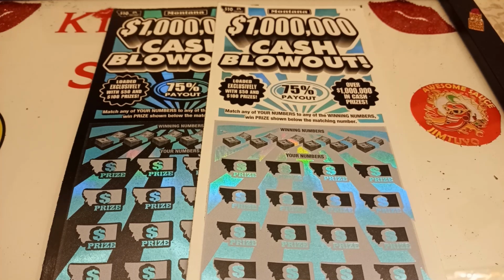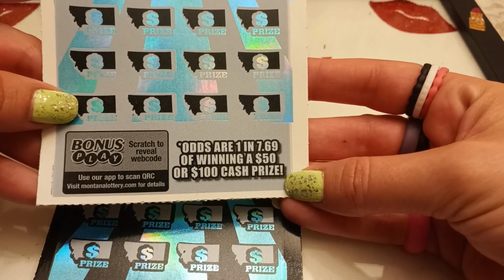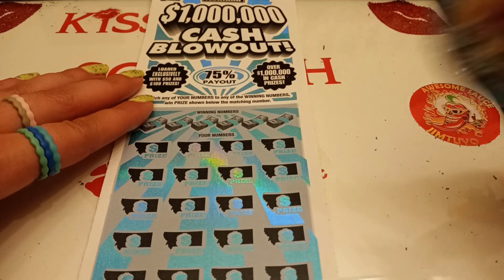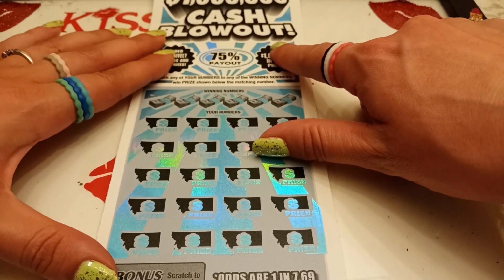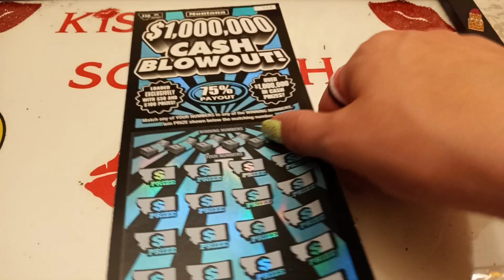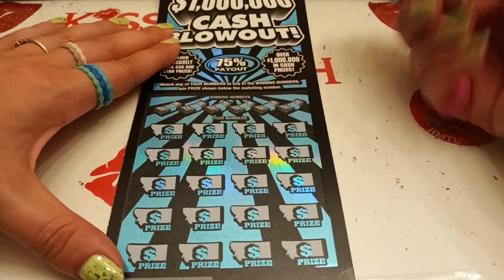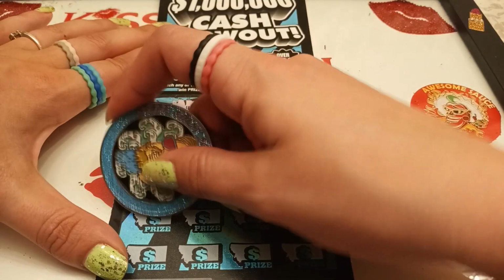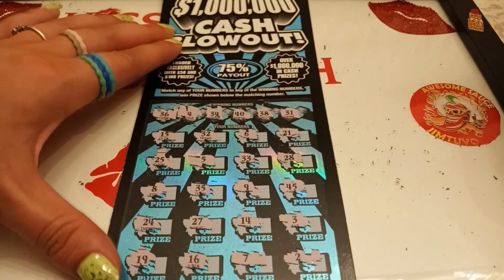💥$1,000,000 CASH BLOWOUT💥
Hey cuties playing some very sleek looking $10 tickets from the Montana lottery! I have a feeling I will be playing these very often! I can't wait to go live and hang out with you all! 💋💋💋